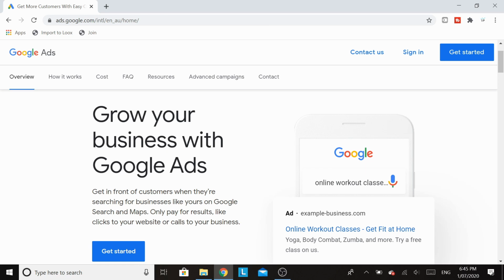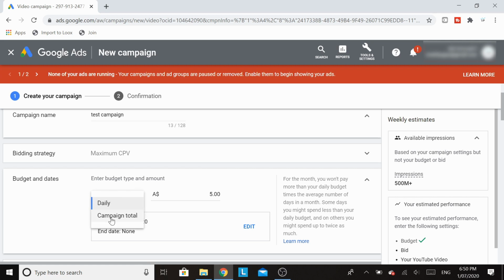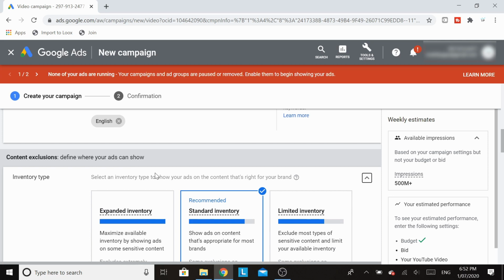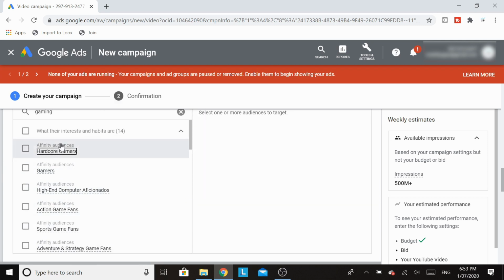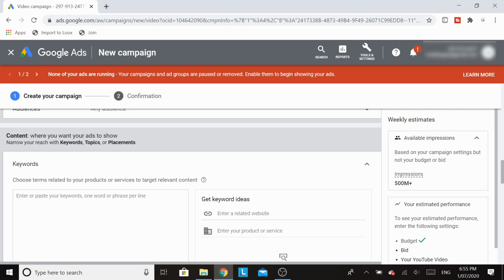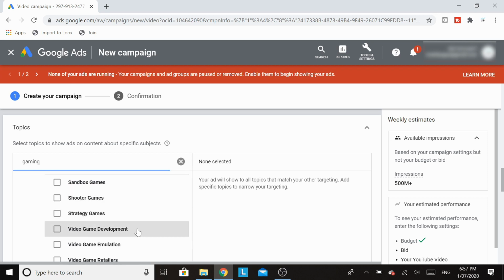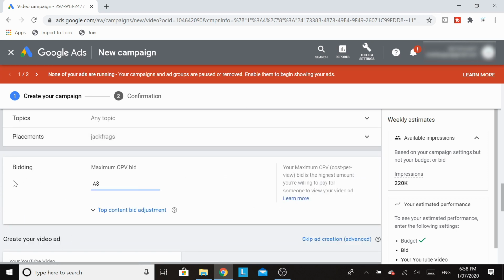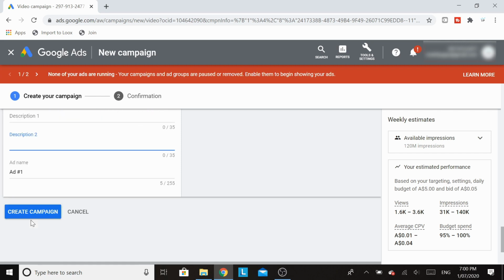How To Grow Your YouTube Channel With Google Ads 2021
Learn how to grow your YouTube channel using Google Ads to promote your videos in 2021.